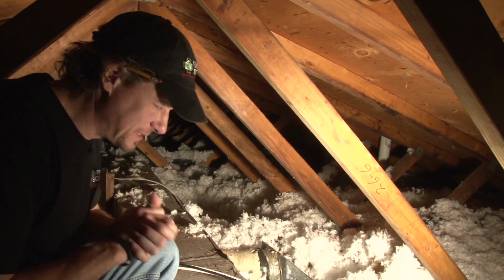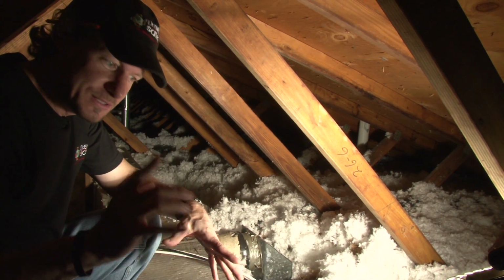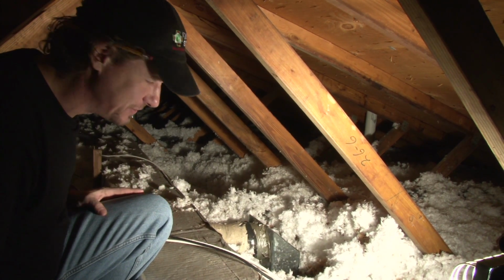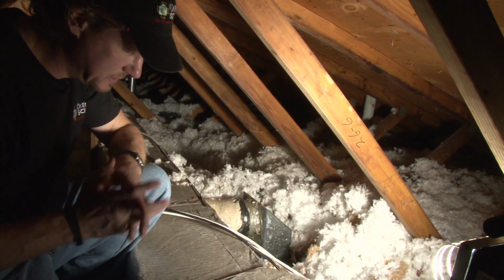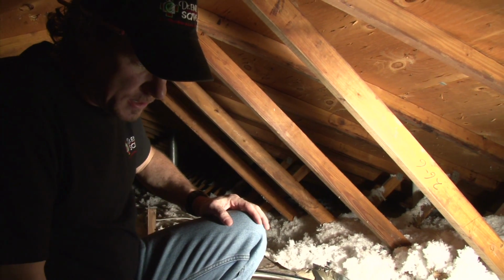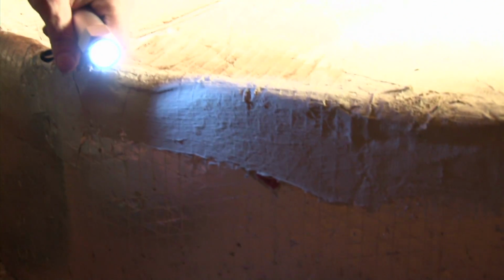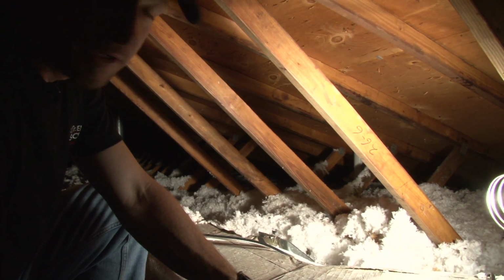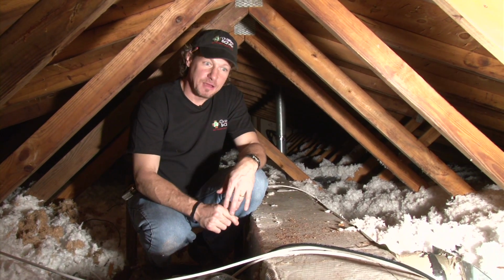Problems With Ducts in The Attic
Larry Janesky, founder of Dr. Energy Saver, was recently in Florida helping a homeowner solve a problem many other homeowners in the southeast have and don't even know about: ducts in the attic. While these ducts are sometimes used for heating during the winter, most of the year they are used for cooling in the warmer areas of the country. They distribute cool air throughout the house.

The problem with having ducts in the attic in these areas is that, as the sun shines relentlessly over the roof during the hot days of summer, regular roof shingles absorb a lot of heat from the sun and that heat is transferred to the attic. On hot days, the temperatures in the attic can be as high as 140 or 150 degrees.

When typical ducts, used to distribute cool air throughout the house are located in the attic, and are improperly insulated and air sealed, the air that you paid to cool down to 50 degrees, is running through metal ducts that are baking at 140 degrees in the attic! The air will be heated again, before it reaches the rooms in the house.

As a result, your air conditioner system will work harder, more often, and your home will still be uncomfortable. Ducts that run through the attic need to be thoroughly air sealed and insulated.

For this particular job, Larry opted for using spray foam to insulate and air seal the ducts, and the connections between ducts and drywall ceiling.  While newer homes, built with energy efficiency in mind, will have ducts running through conditioned areas to prevent heat gain and loss, older homes can be made energy efficient with proper duct air sealing and insulation.

For more information about how to save energy through sealing and insulating air ducts, or for more energy saving tips, visit our website or call Dr. Energy Saver for a comprehensive home energy audit!